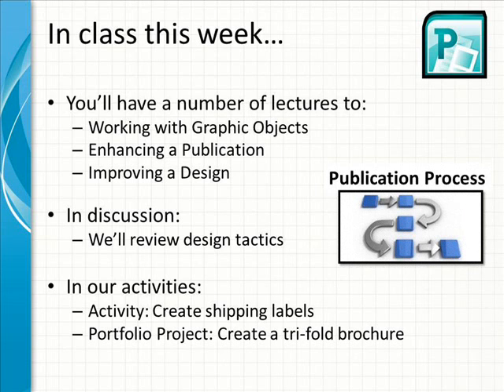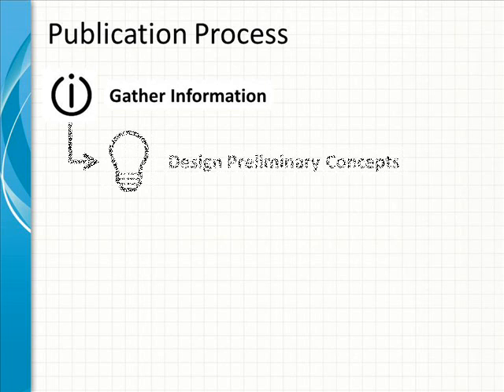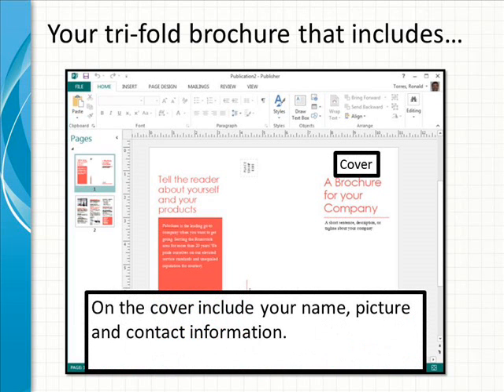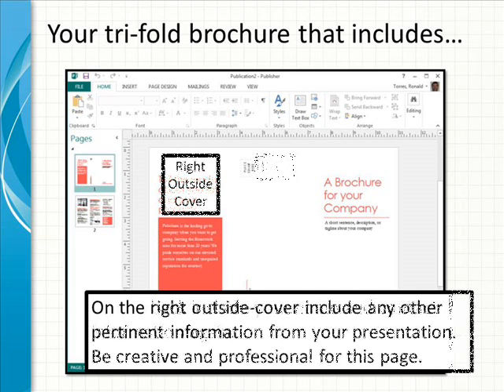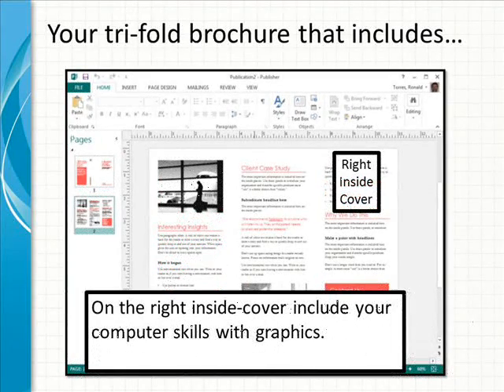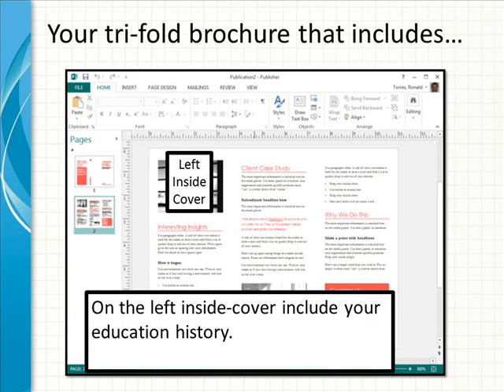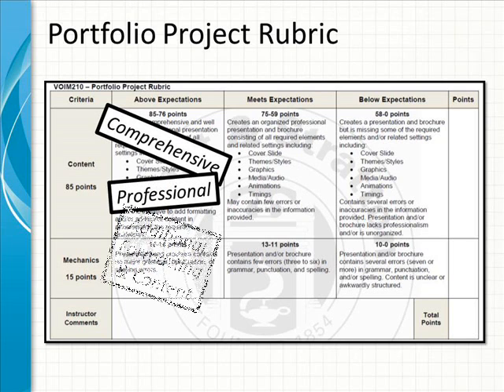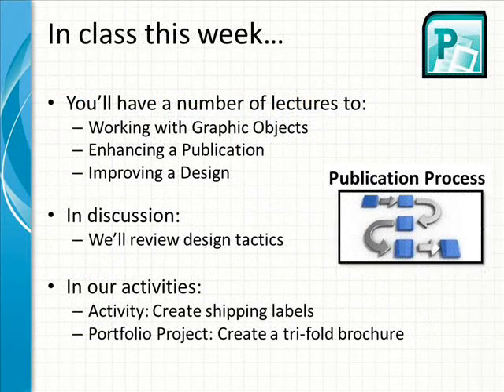VOIM210: Welcome to Week 6